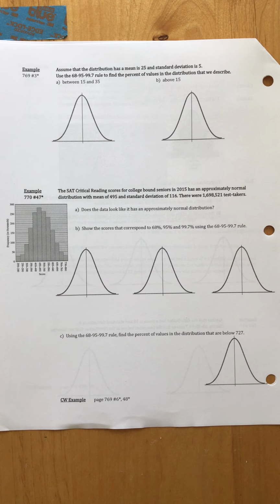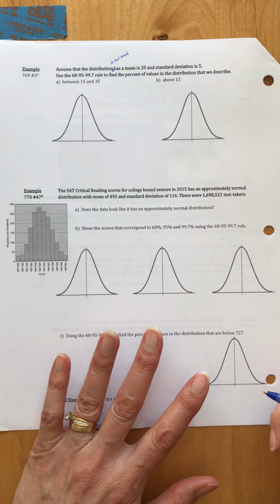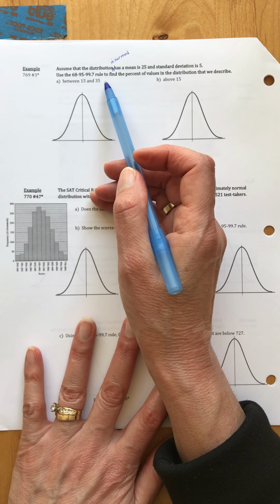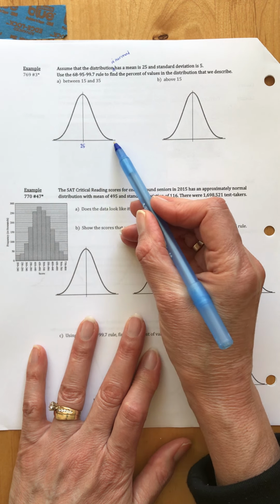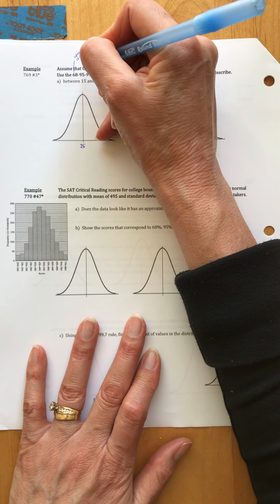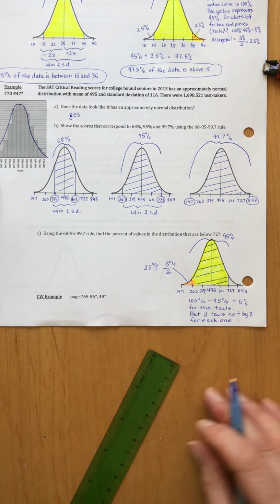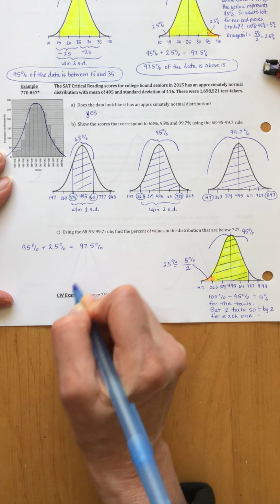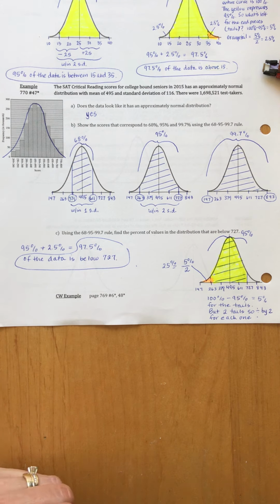m40 14.4 page 2